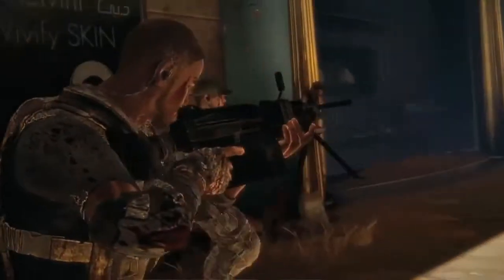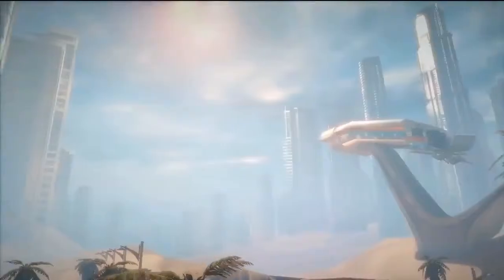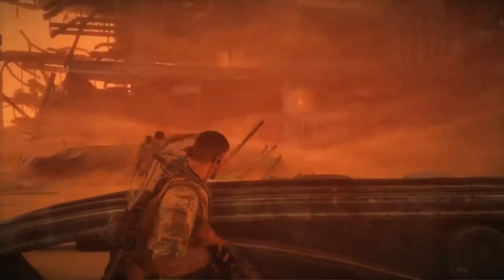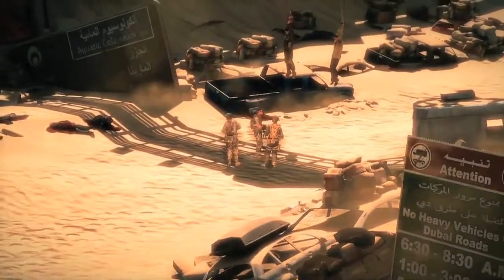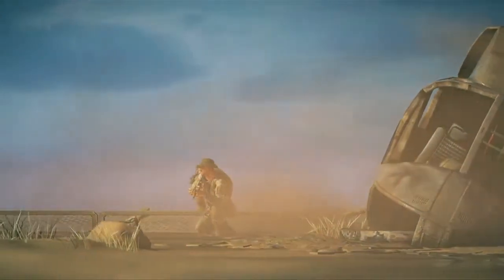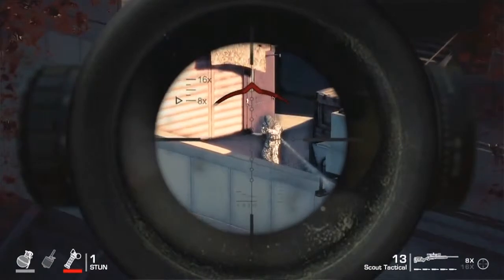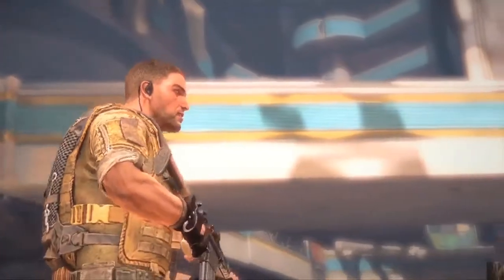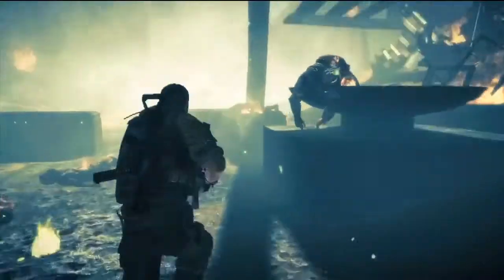Spec Ops: The Line Behind The Line Part 1 trailer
Spec Ops: The Line developer Yager begins a new developer diary about the upcoming third-person shooter.